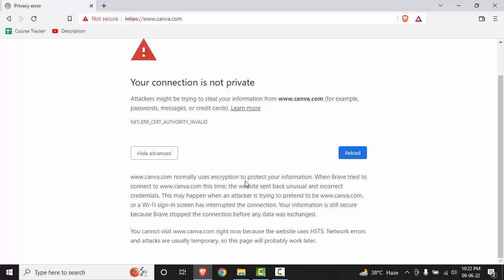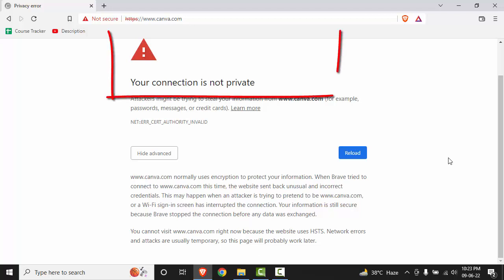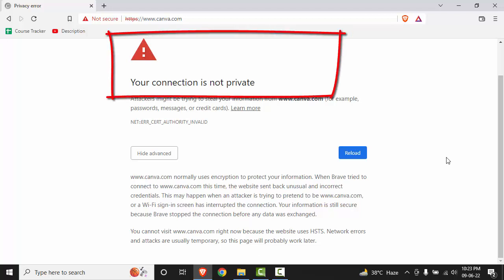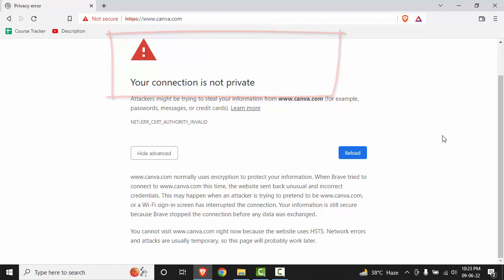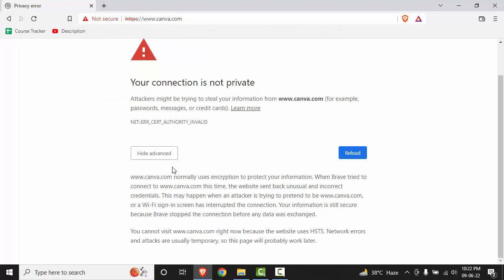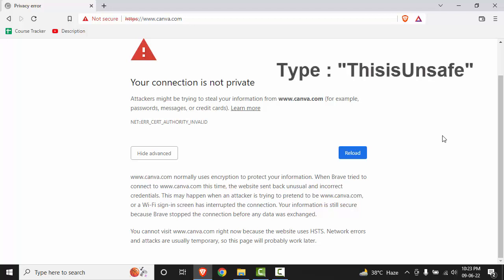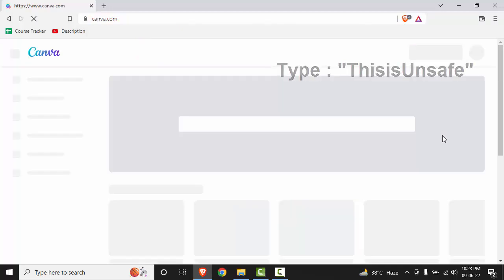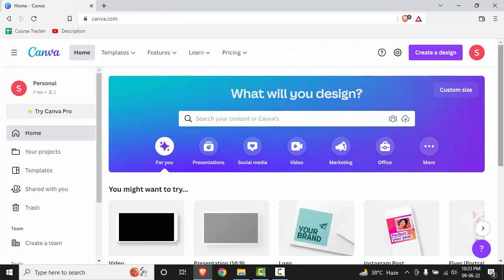Brave Browser Error Your Connection is Not Private | Solved | Quick and Easy